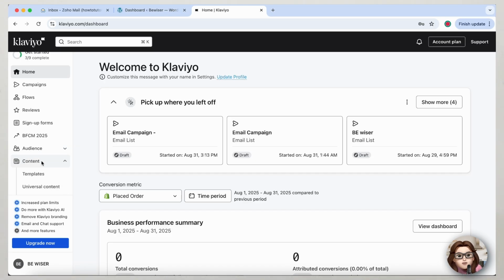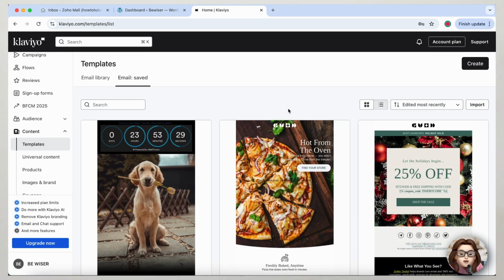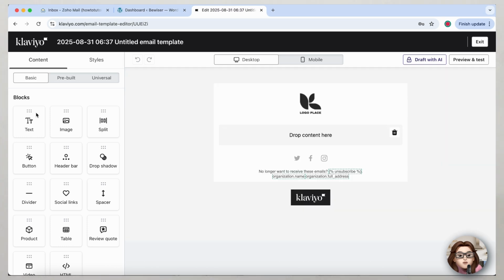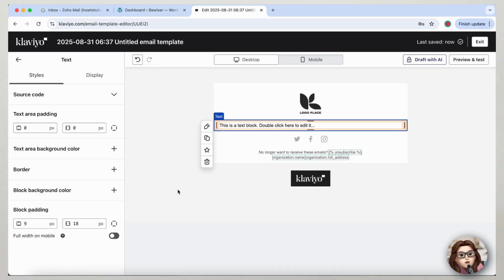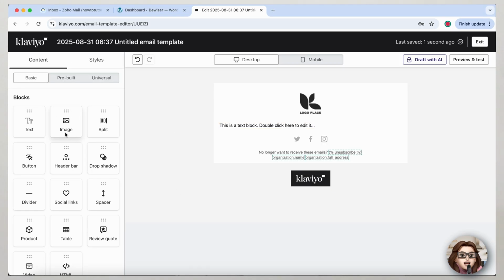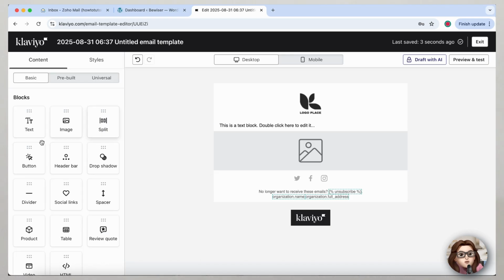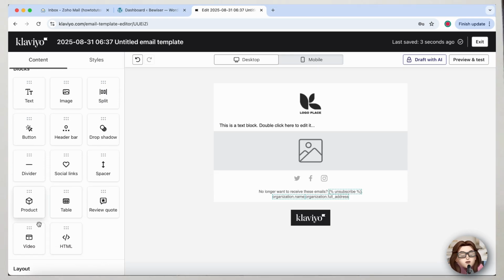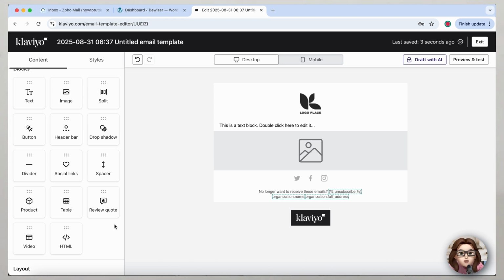How to Design Klaviyo Emails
In this tutorial, I’ll show you how to design Klaviyo emails step by step, so your campaigns look professional, engaging, and on-brand. Whether you’re creating newsletters, promotional emails, or product updates, Klaviyo makes it easy to design emails that capture attention.

Inside this guide, you’ll learn:

How to use Klaviyo’s drag-and-drop email editor

How to customize templates with your brand colors, fonts, and images

Tips to create mobile-friendly and responsive emails

How to add buttons, banners, videos, and personalization to your emails

This tutorial is perfect for eCommerce brands, marketers, and small business owners who want to make their emails stand out and increase engagement.

By the end of this video, you’ll know exactly how to design emails in Klaviyo that look professional, are responsive on all devices, and drive results for your campaigns.

This video shows you How to Design Klaviyo Emails Easily! Watch this Video till the end to learn How to Design Klaviyo Emails.

Were you able to figure out How to Design Klaviyo Emails? Share this with your friends who want How to Design Klaviyo Emails.

Problem Solved in this Video-:

What Do you Think of How to Design Klaviyo Emails?